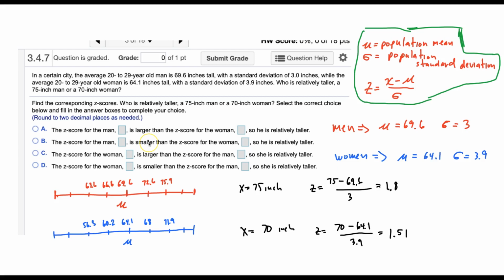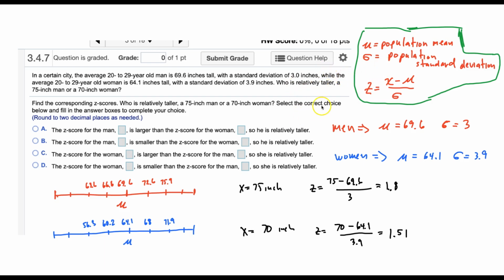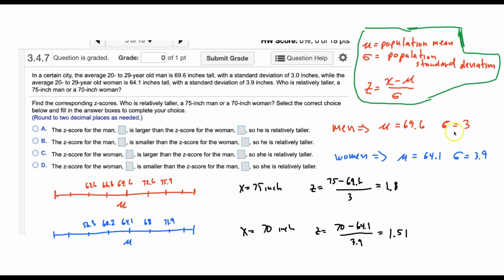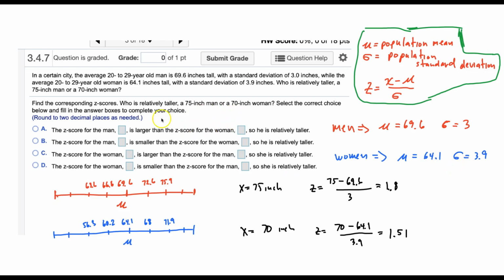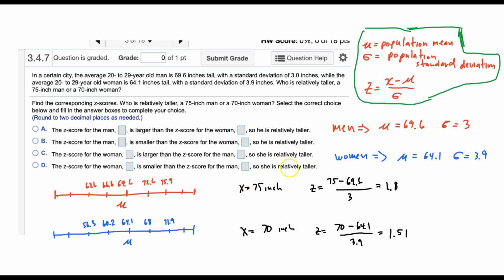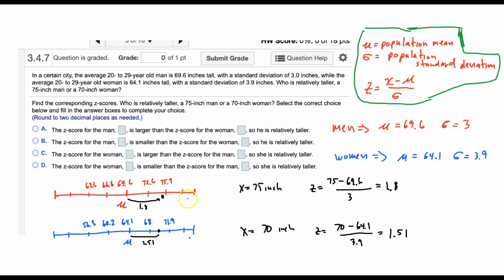Math 219 3.4.7 Solution (Z-Scores and Measures of Position)